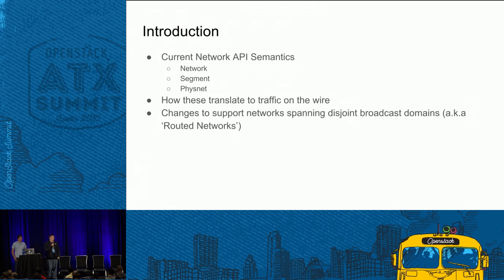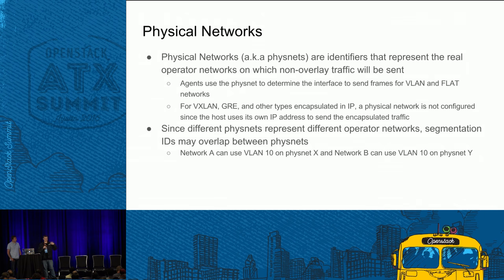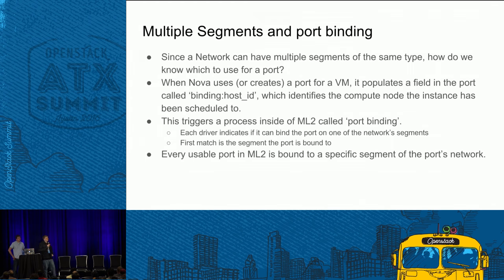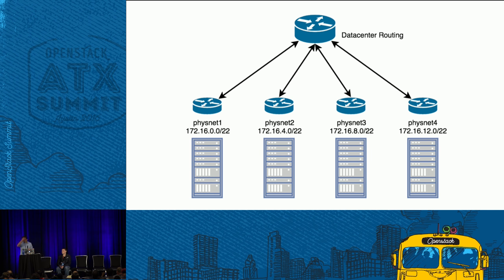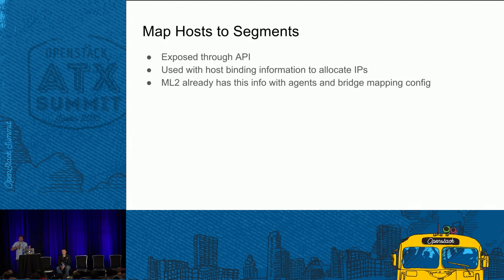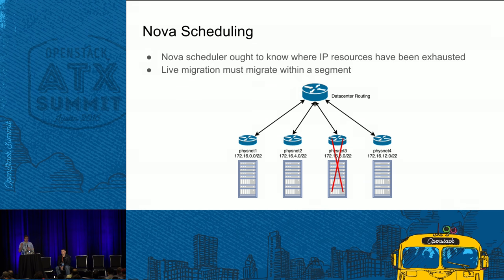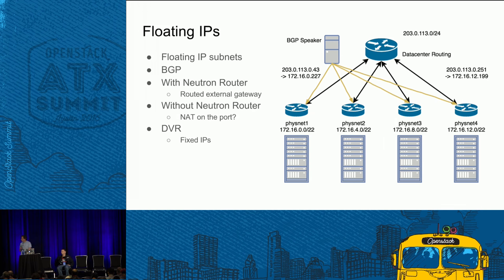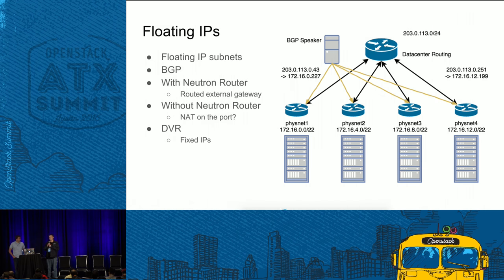Mapping Real Networks to Physical Networks, Segments, and Logica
In this talk we will dive into the details of how Neutron maps a logical network into underlying network infrastructure with the ML2 plugin. We will explain the difference between physical networks, segmentation types, segments, and logical networks. Then we will show how aÂ Neutron network created via the API uses these components to tell the agents on each computeÂ node how to actually put the packets on the wire. Finally, we will talk about the assumptions Neutron currently makes about segmen